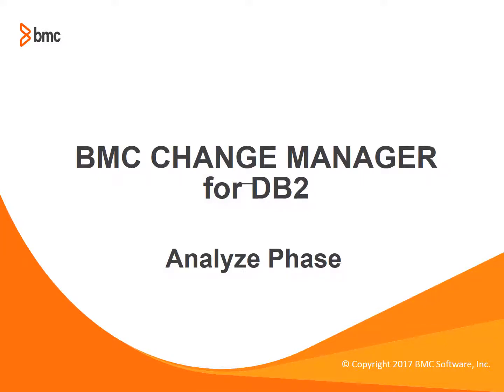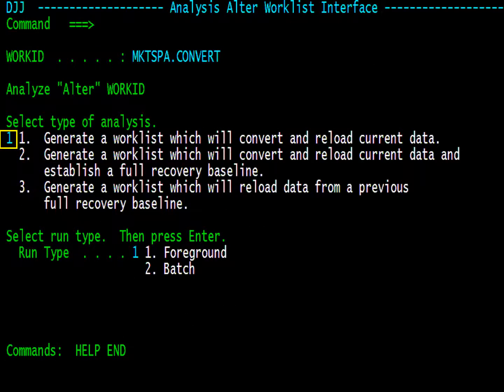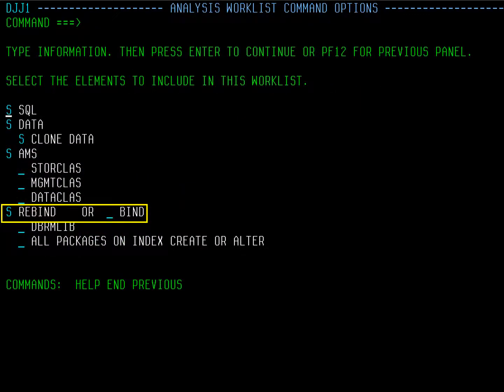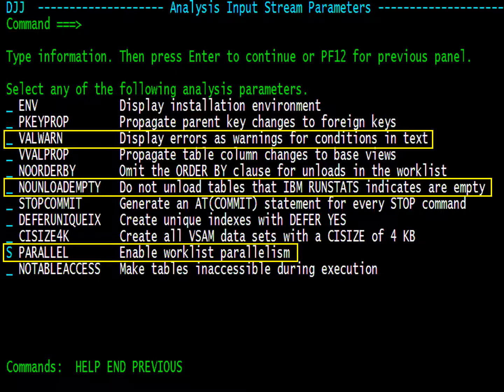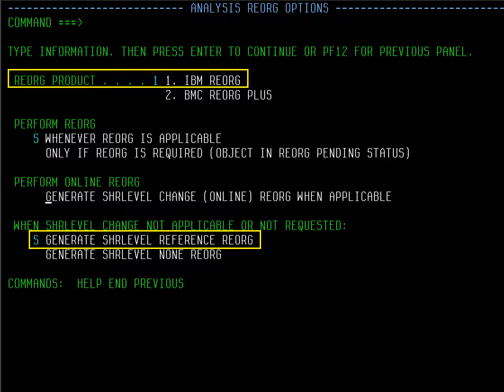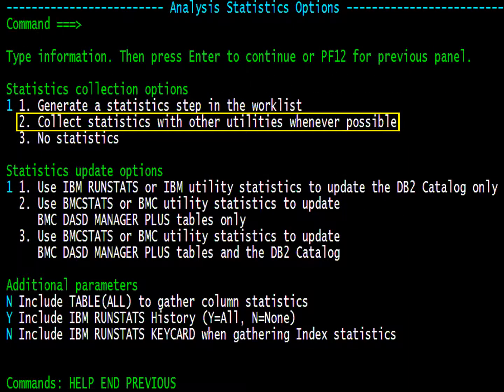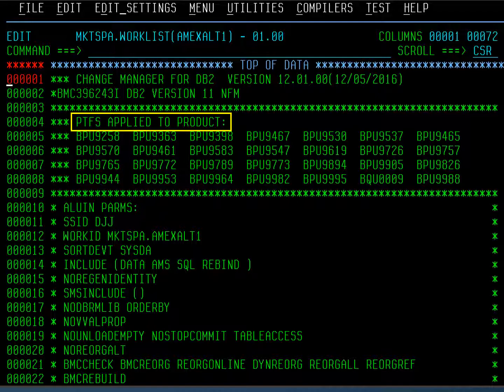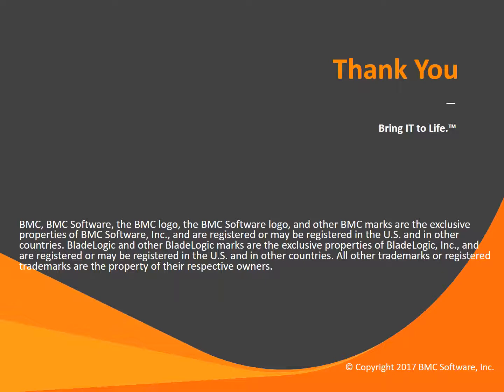CATALOG MANAGER for DB2 - Analyze phase